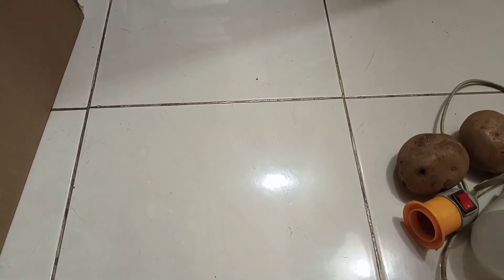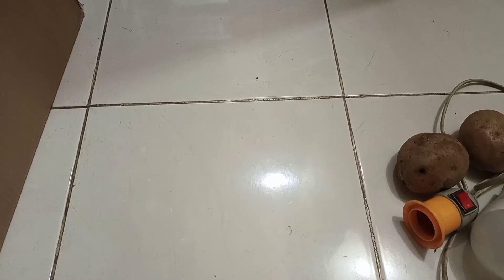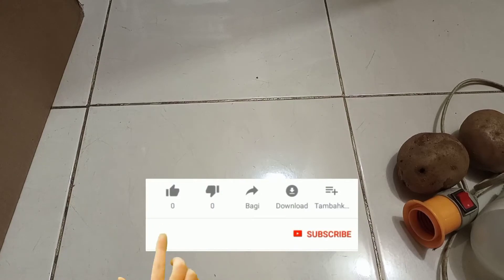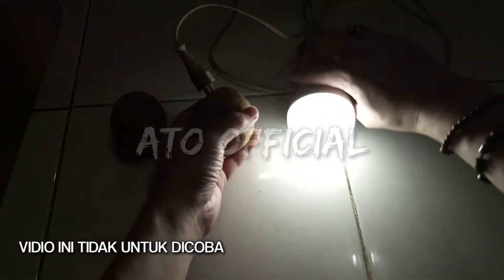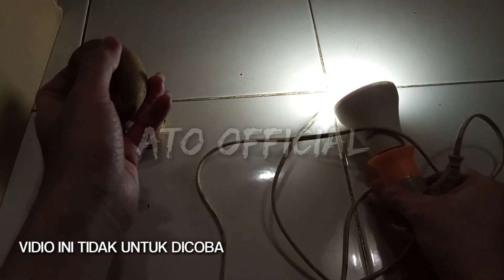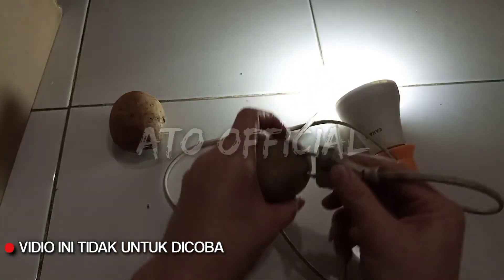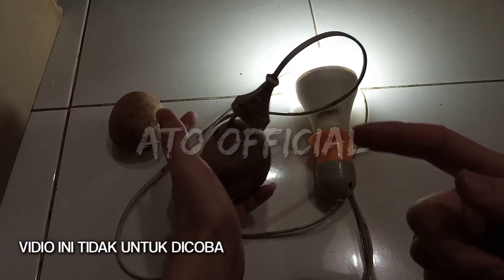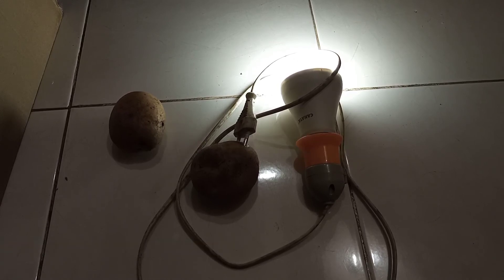KENTANG BISA MENYALAKAN LAMPU LED||BENAR ATAU BUKAN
Kentang Bisa Menyalakan Lampu Led